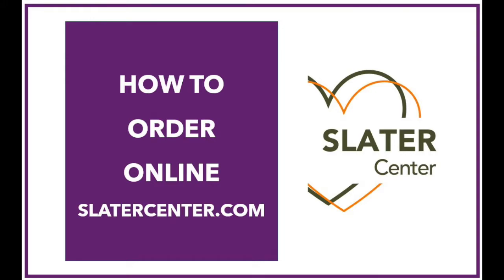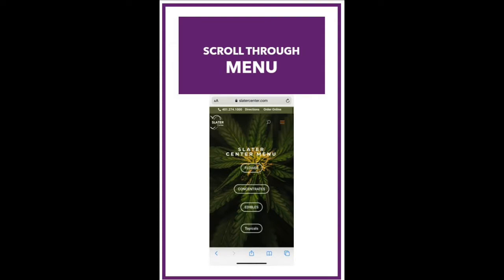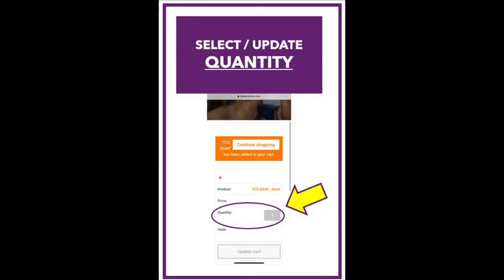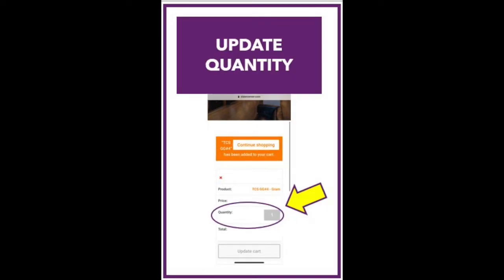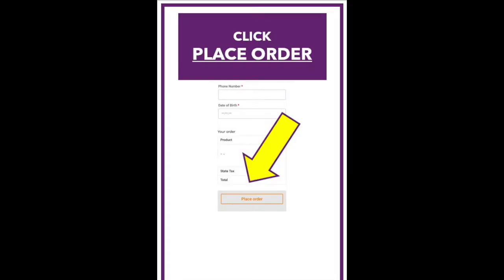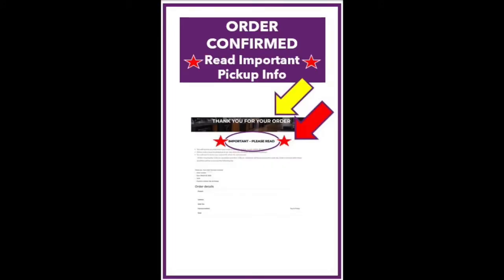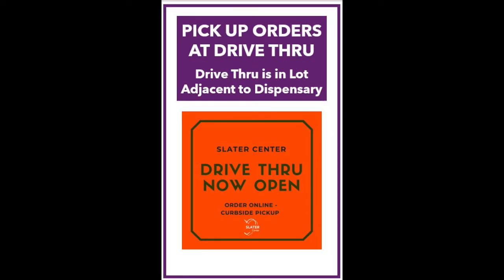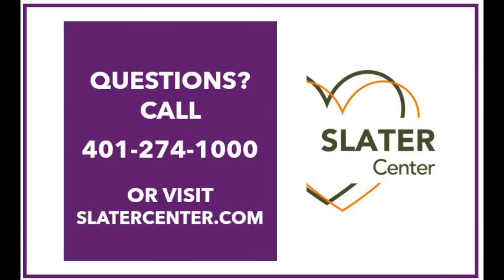How to Place an Online Order at the Slater Center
See how easy it is to place an order on our website! Here's a short video showing how to place an online order on our website, slatercenter.com. You must be a registered patient to place online orders.